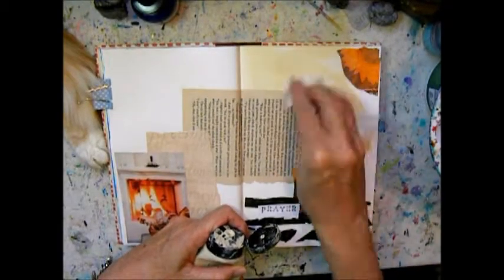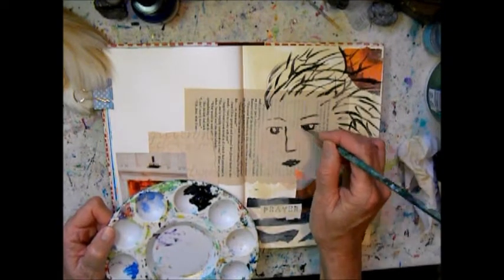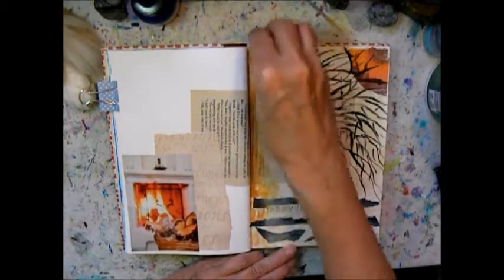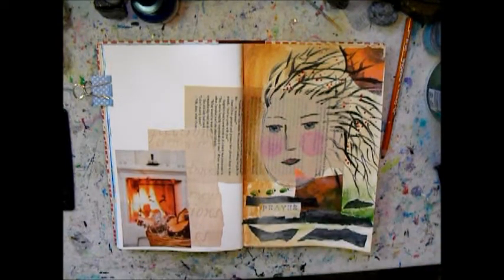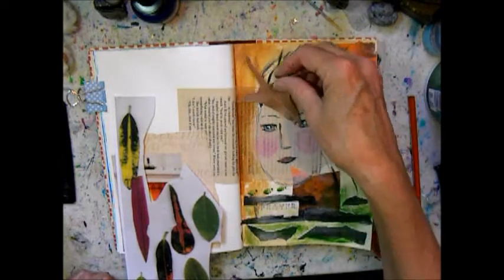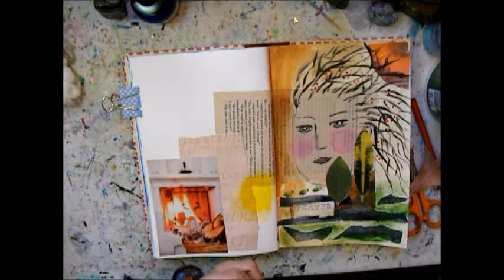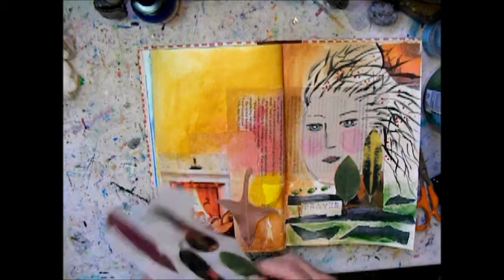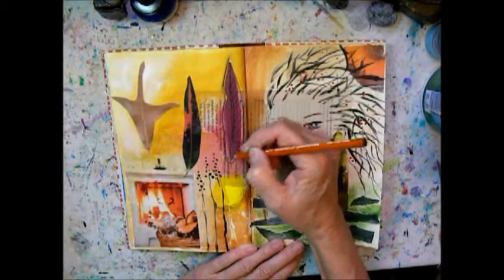Art journal page, Life's Song autumn goddess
Art journal pages, Autumn goddess. Mixed media art.